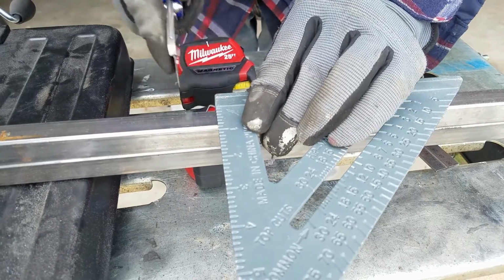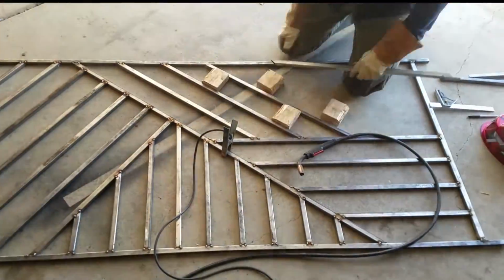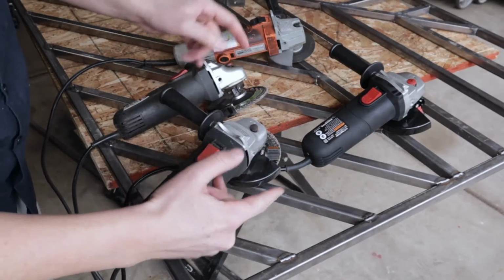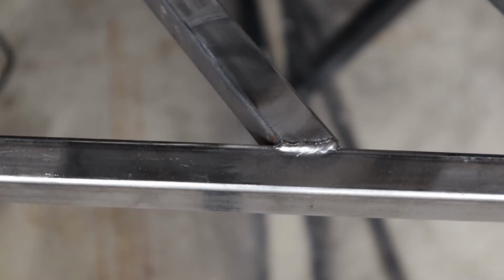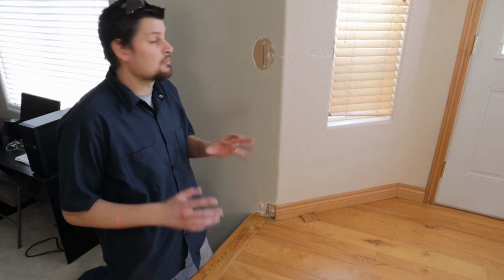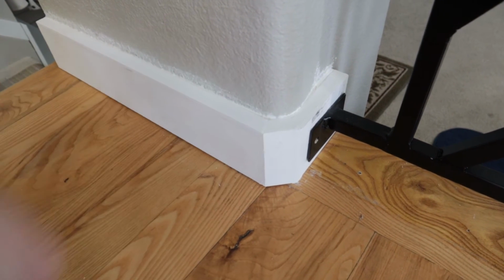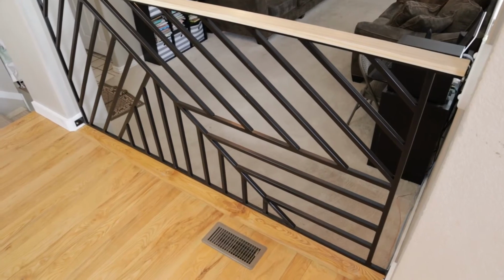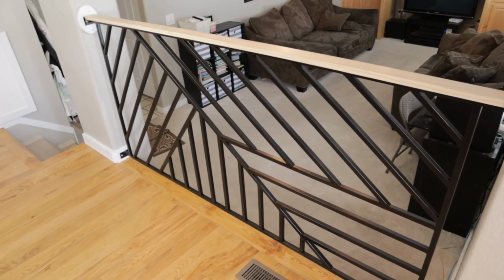DIY Railing Remodel. Cut, Weld, Repeat!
In preparation for our home addition I've been doing a lot of little DIY projects In other words another project that ended up taking a lot longer than expected. Last month was the under the stair storage along with the second bathroom makeover.
This week I'm taking down the ugly wooden railing in the kitchen and making a sweet metal railing which is mostly 3/4" square tubing. Yes another welding video to all those that here to see some metal burn! This project isn't to intensive other than time. It is important to get all your angels just right. As you can imagine the spacing if off then it will stick out like a sore thumb. Another tip, for the amount of steel that you'll be using it is well worth going to a steel yard or steel supplier. Home Depot and Lowes do have the material but they are a lot more expensive than a local supplier. Once there ask them where their surplus section is. My local supplier always have these basic shapes in their surplus section. This being a demo type project you'll need your typical hammer, drill and level. I did use some specialty tools that aren't totally required. For example the nail gun (simple wood screws would do just fine if not better and a drywall cutout tool was nice but your drywall knife will work as well. Lets not forget about all the metal working tools.

Tool List:

Cordless Drill
Drill/ Driver Combo
Miter Saw
Saw Stand
Saw Blade
Table Saw
Circular Saw

Cameras Used:
Cannon M50
Go Pro